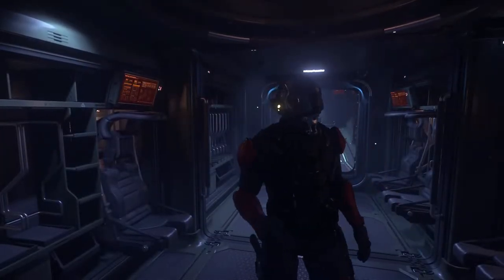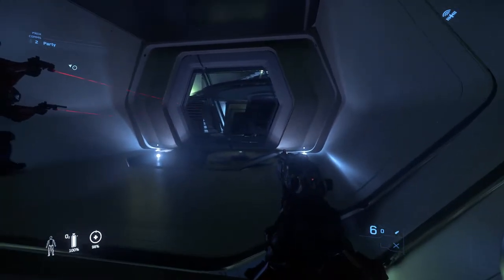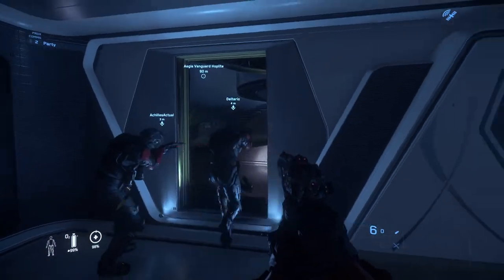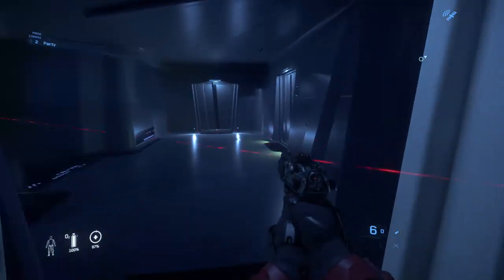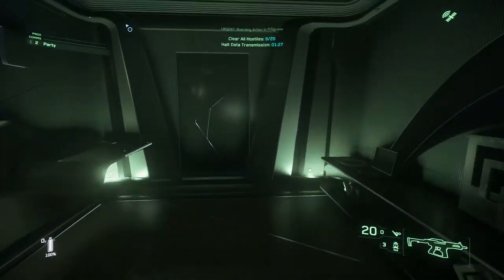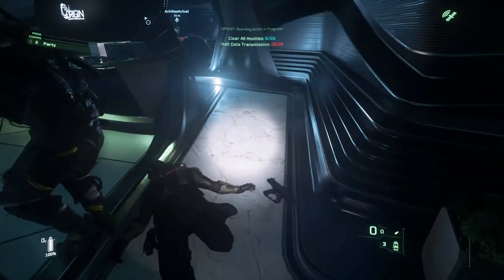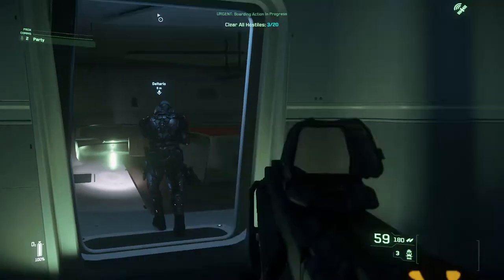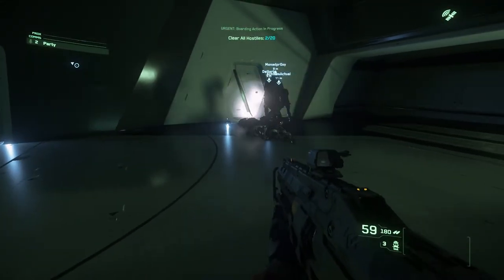Star citizen BSI 200th Marine Training - Zero G Killhouse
During the week the 200th Marine group in BSI has events that help us train for any kind of scenario we may encounter while playing Star citizen. This training was more on the spot but since we had a number of newer members to the group i wanted to see not only how they worked together but also who out of them had the more leadership qualities.

Also, what better way to show off Star citizen's best mission (lawful that is) so far than by filming it how it's meant to be played.